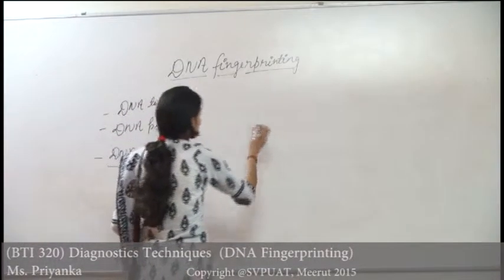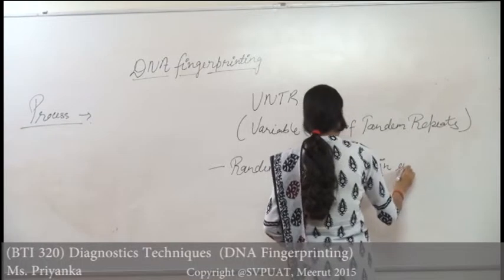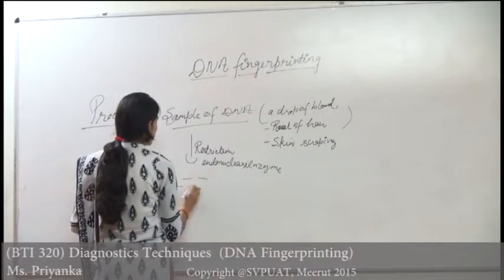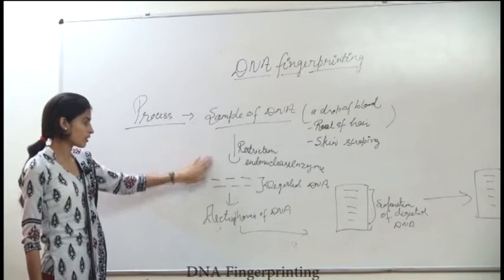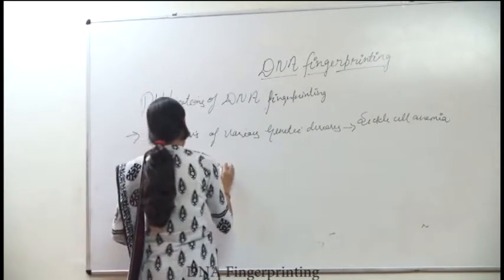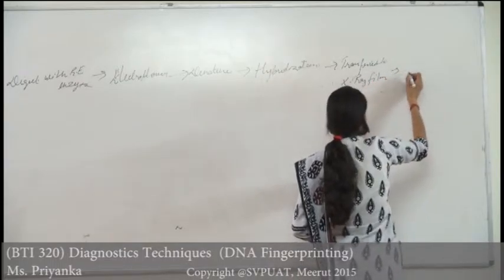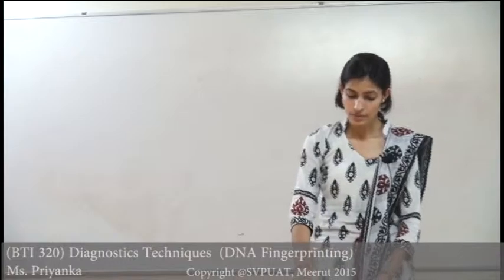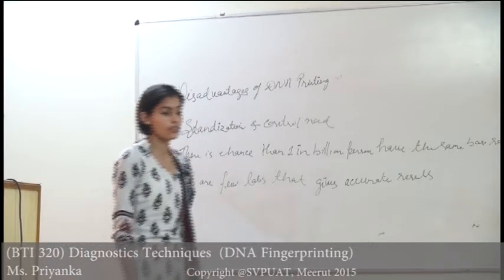(BTI 320) Diagnostics Techniques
SVPUAT, Meerut_DNA Fingerprinting_Ms. Priyanka